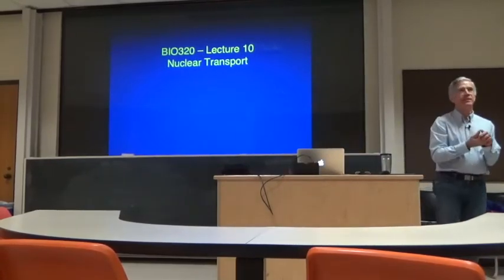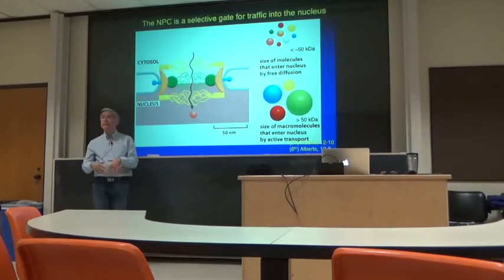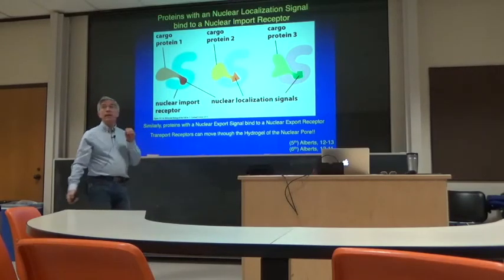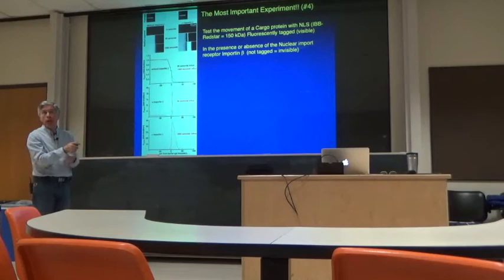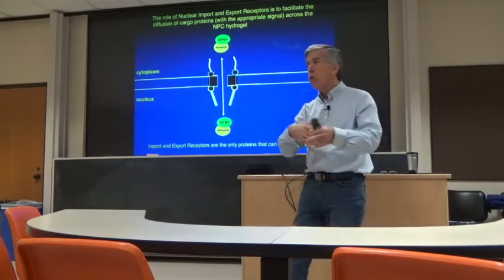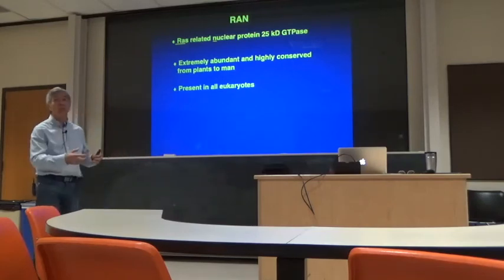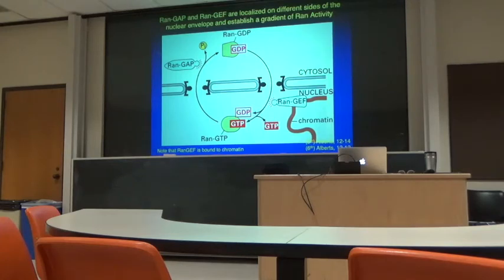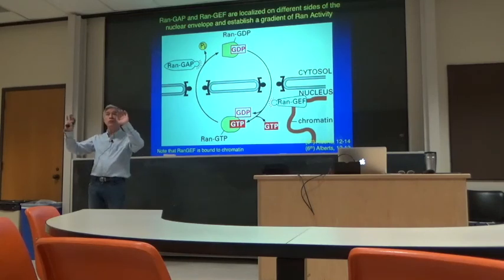BIO320 Lecture 10E 02 27 2020